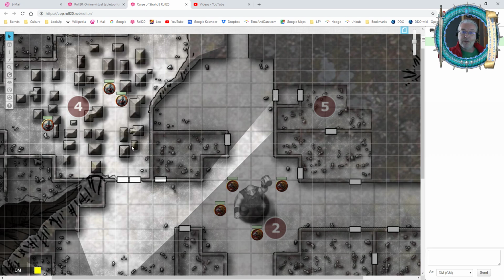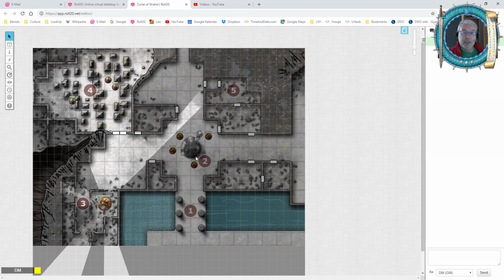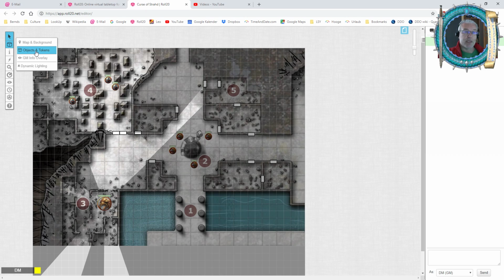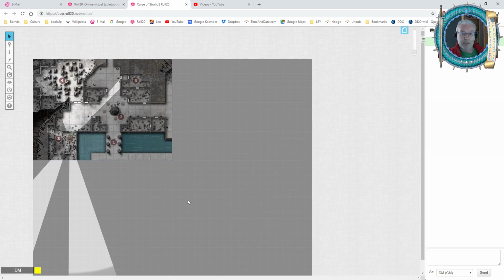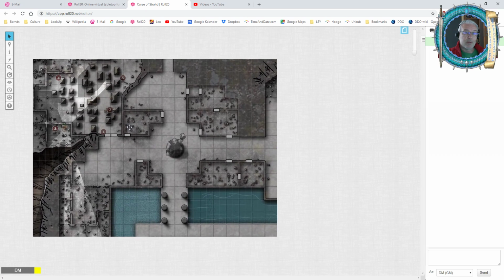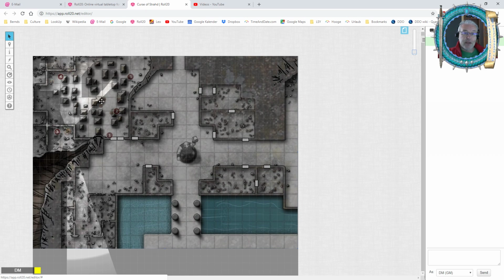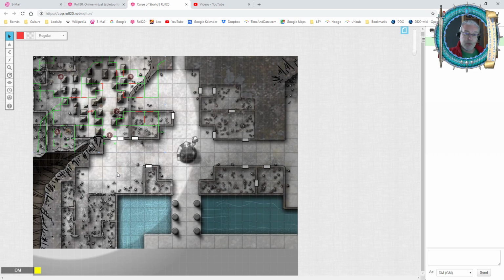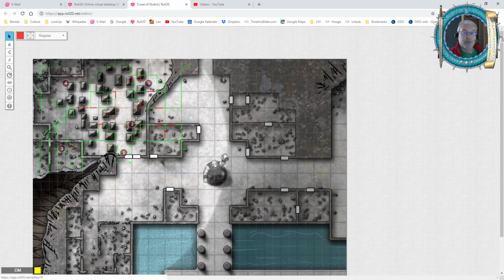How to re-scale a map in roll20 from 10' grid to battle map scaling 5'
Content:
0:00:00 - Why do I want to change this?
0:01:20 - Initial setting typical for roll20 maps
0:02:12 - What has to be changed?
0:02:55 - Change map settings
0:03:50 - Changing map layer
0:04:38 - Re-aligning map if necessary
0:05:20 - Change dynamic lighting layer
0:08:54 - Change GM layer
0:10:38 - Change token layer
0:12:25 - Look what we have achieved in 10 minutes

I'd like to show you how to re-scale a 10'-gridded map to a 5'-gridded battle map in roll20.

This works also for 20'-gridded maps (like the ones in Storm King's Thunder). Then you just have to enlarge everything by a factor of 4 instead of 2.

Background:
If you purchase a module in roll20, maps with a 10' grid are usually implemented with a 10' grid and 0.5 unit intervalls to get something like a 5' grid. Then tokens end up to be far too small.